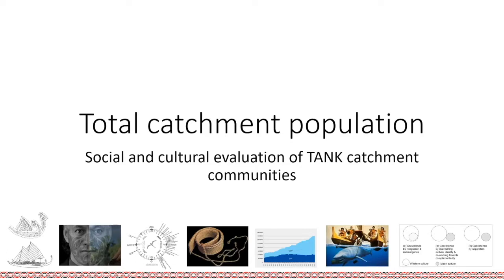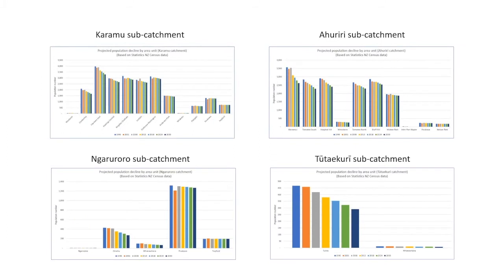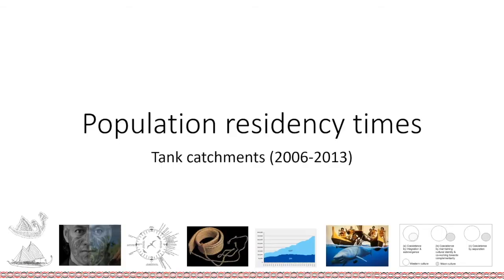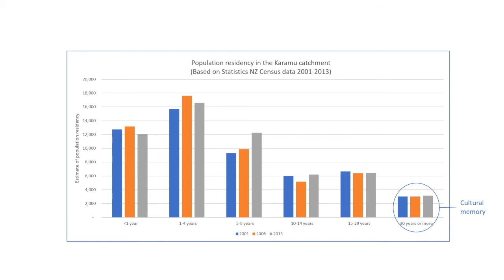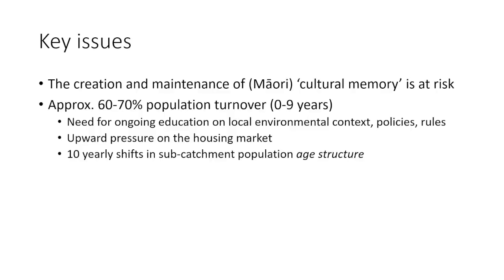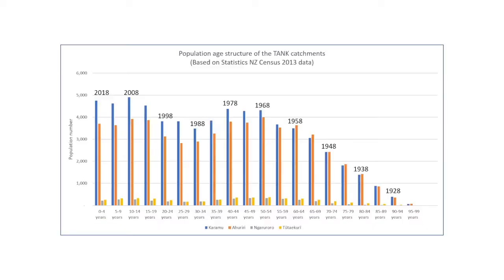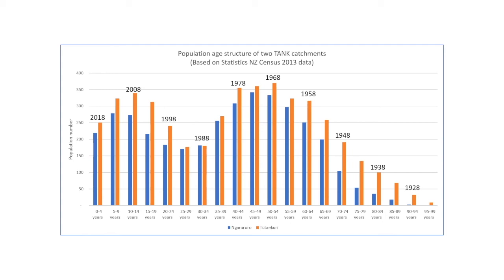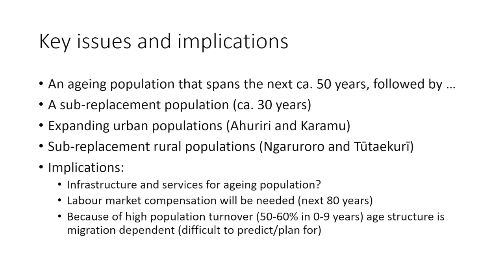TANK SCIA results demography